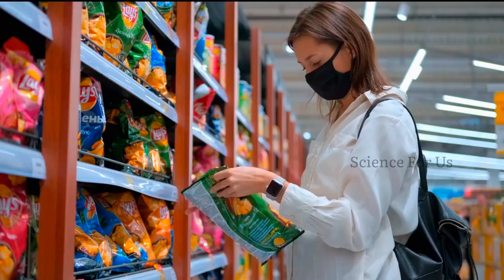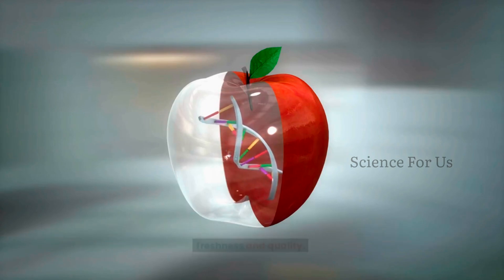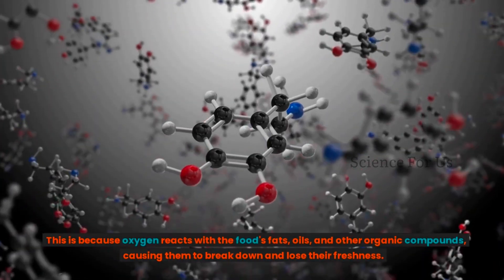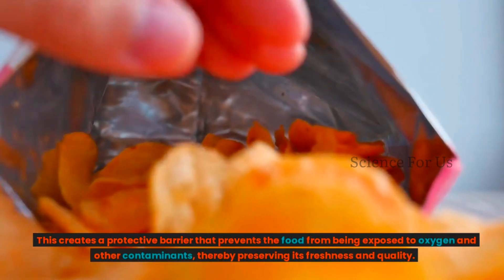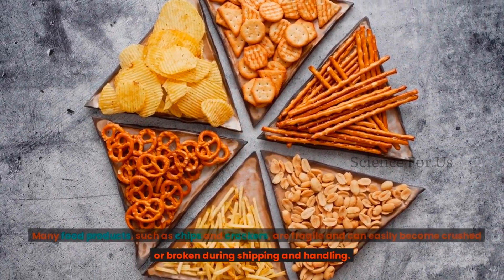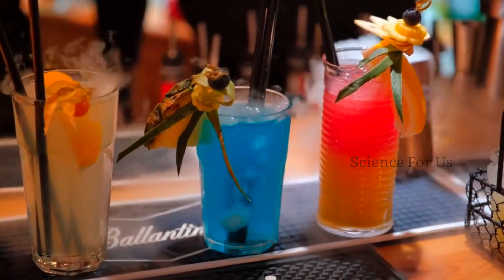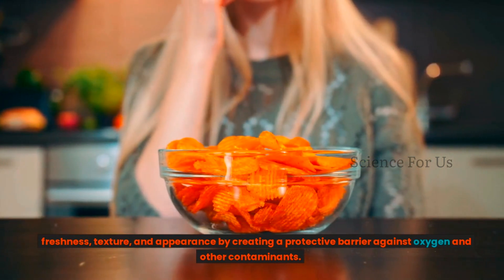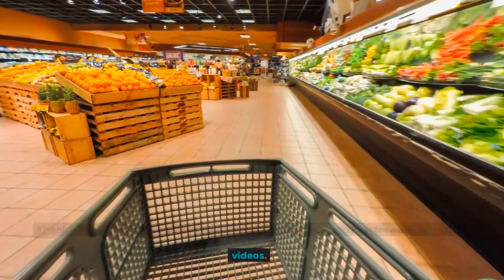Have you ever wondered why nitrogen gas is commonly used in food packaging?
In this video, we'll explore the benefits of nitrogen gas for food packaging and why it's a popular choice for preserving the freshness of many different types of foods.